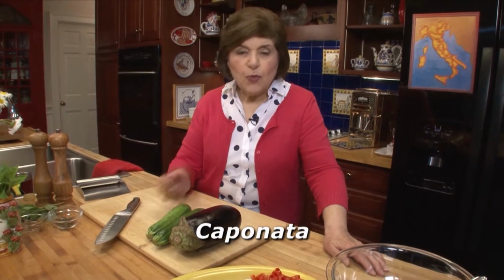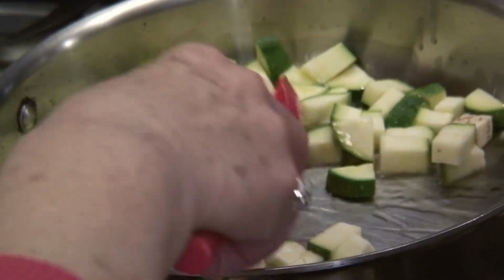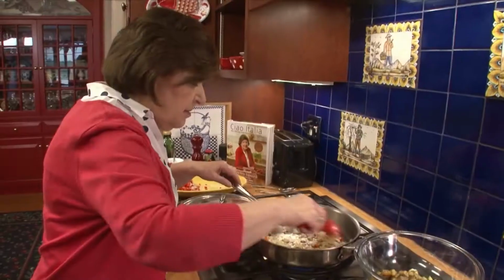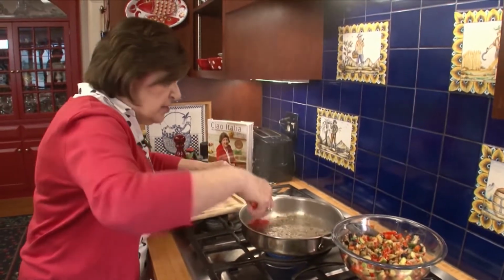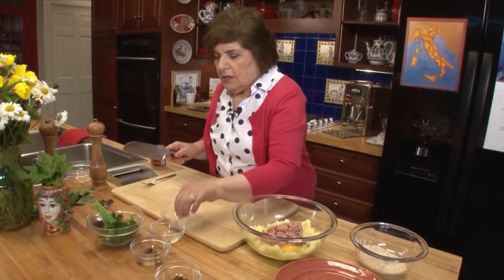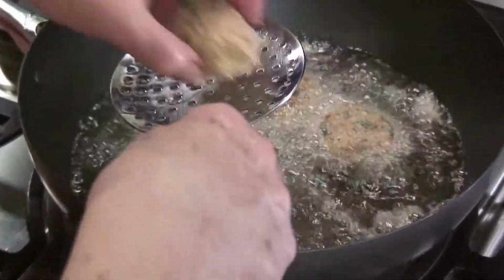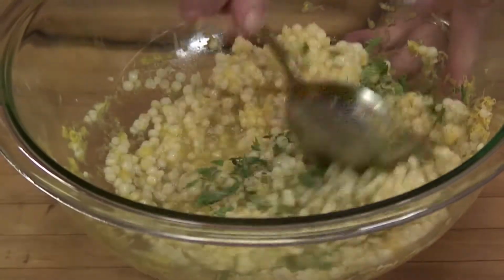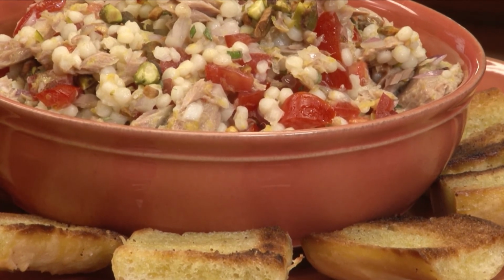Talkin' Tuna - Ciao Italia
Tuna meatballs with caponata; lemony couscous with tuna and pistachio nuts.

Ciao Italia with Mary Ann Esposito turns everyday cooking into a happy celebration of authentic regional Italian cuisine with flavorful recipes from the Piedmont to Puglia, Tuscany to Sicily, and everywhere in between. By using authentic ingredients from the heart-healthy Mediterranean diet, Mary Ann creates Italian recipes that turn ordinary meals into memorable masterpieces. Buon appetito!